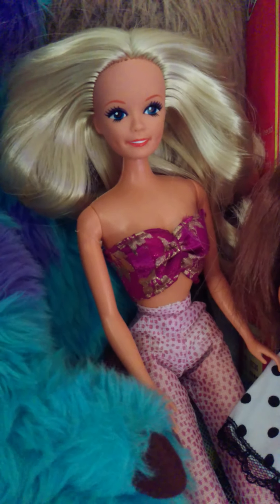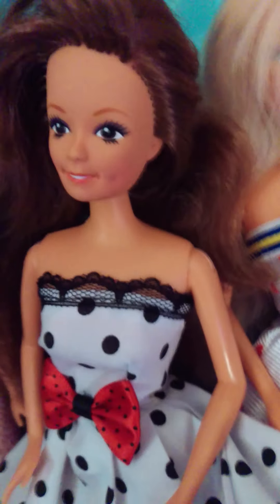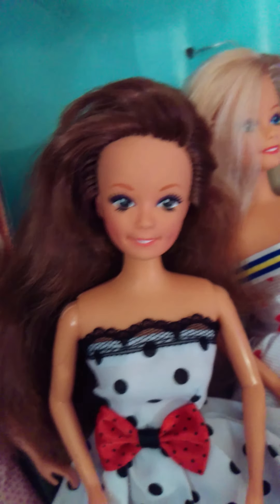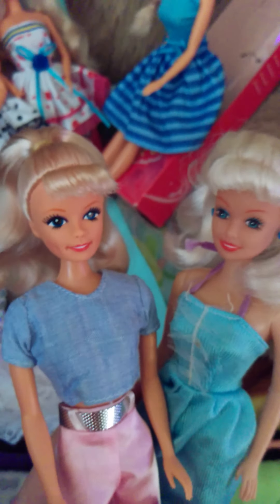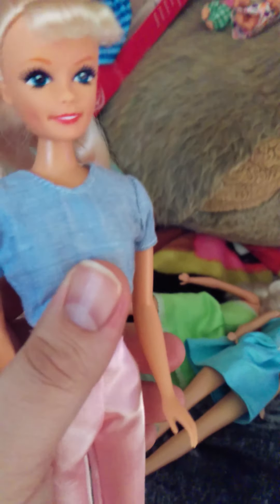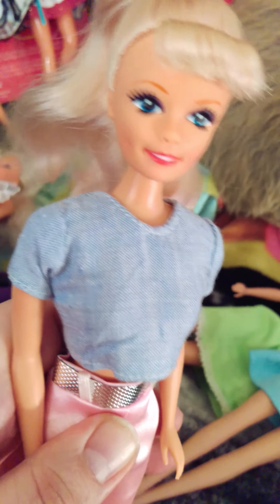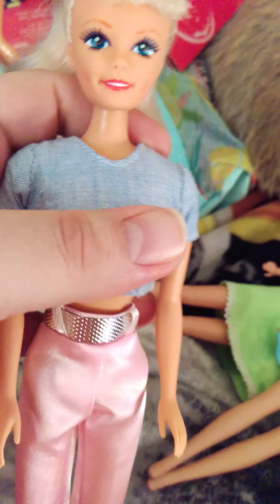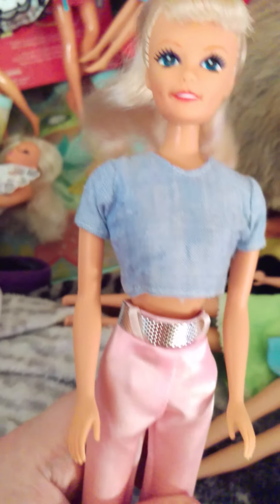Fashion Corner doll collection part 1 ❤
sorry the video gets cut off, I'll be back for part 2 😃